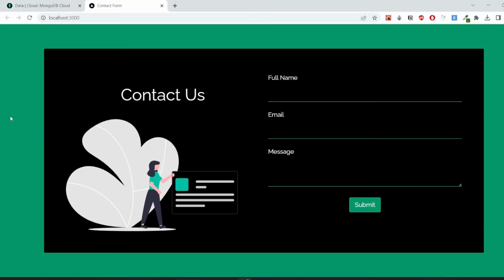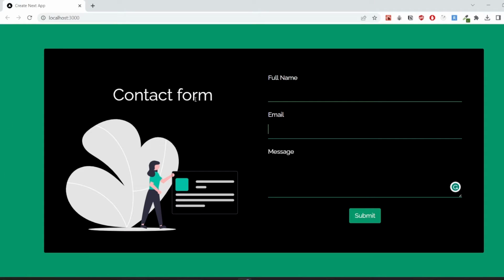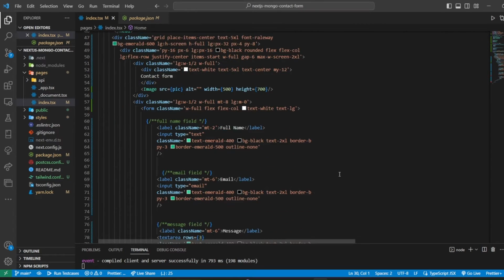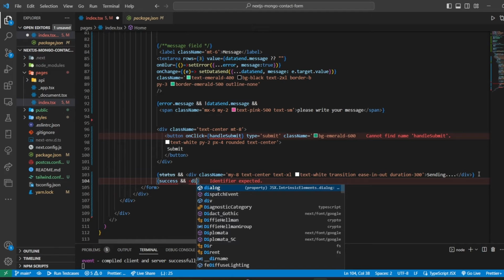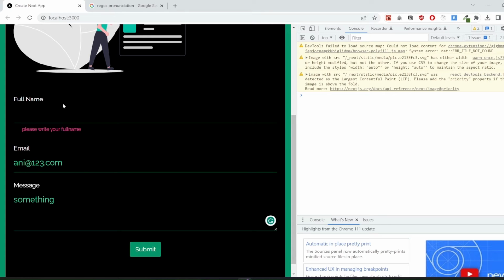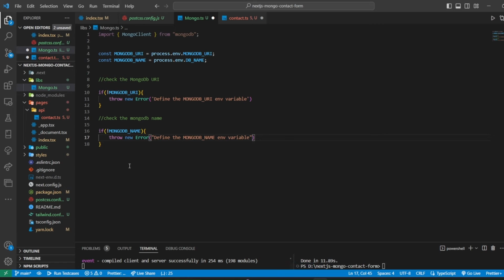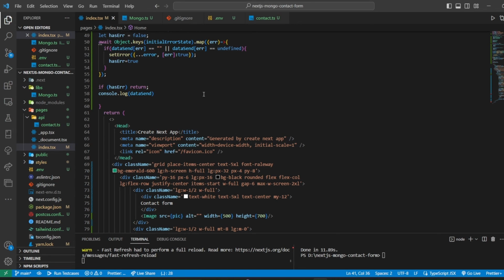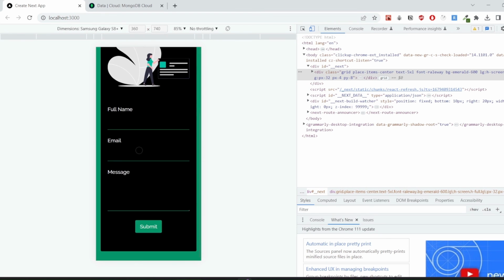How to build a contact form with Nextjs and MongoDB | Full Form Validation without 3rd party library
This is a Next.js contact form tutorial where one can learn how to do Serverless Next.js form submission with MongoDB. This video defines Validating forms in Next.js and Form handling with MongoDB using typescript for variable definition, tailwind CSS for UI/UX design, and react hooks for state management.

*checkout other tutorials of Solve It Out*